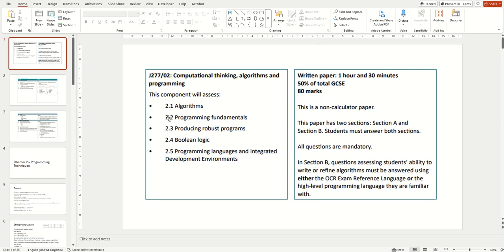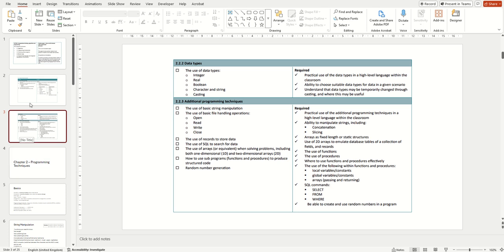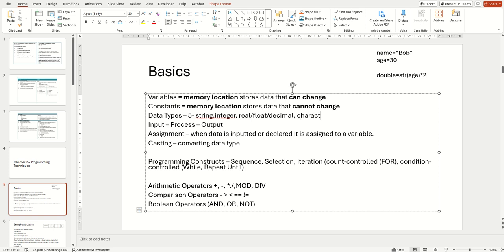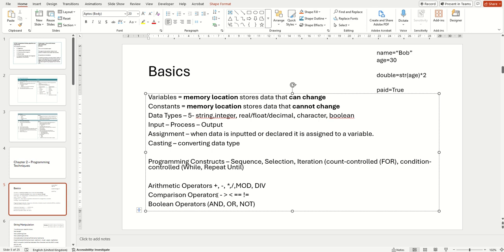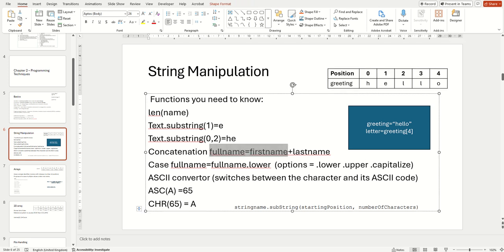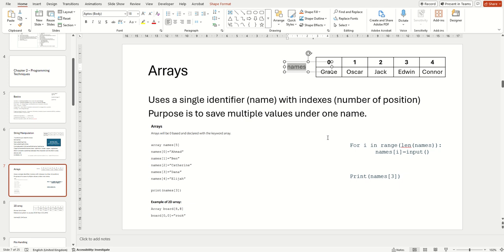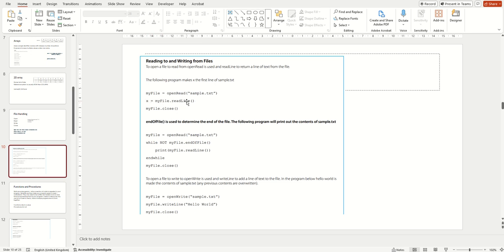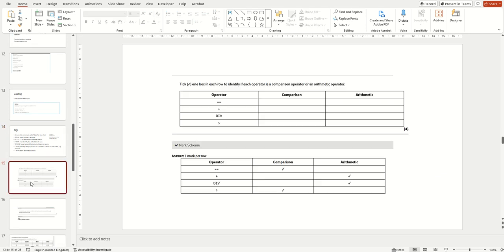2 2 Programming Techniques Revision Video